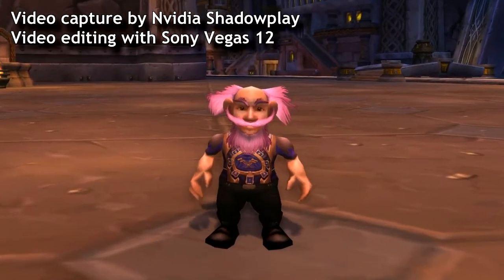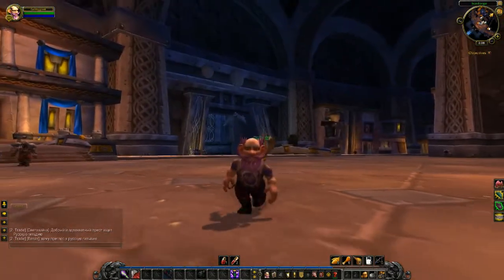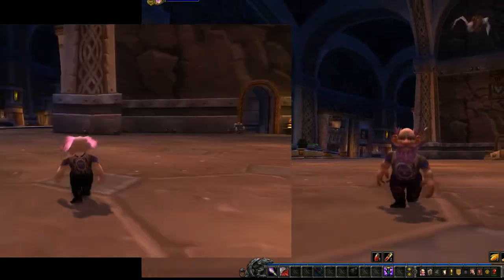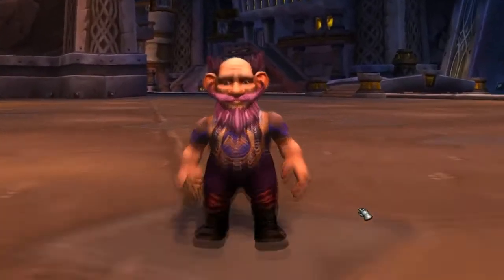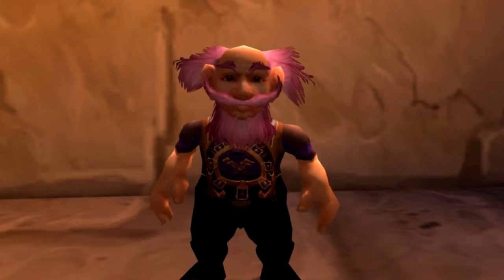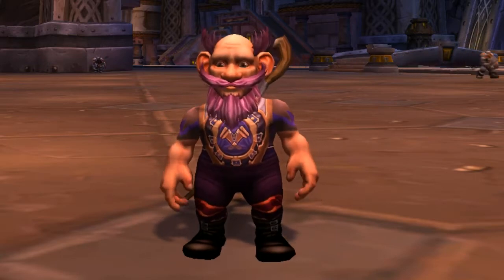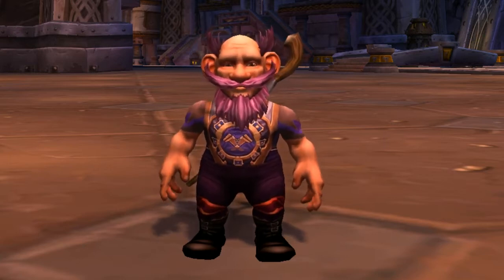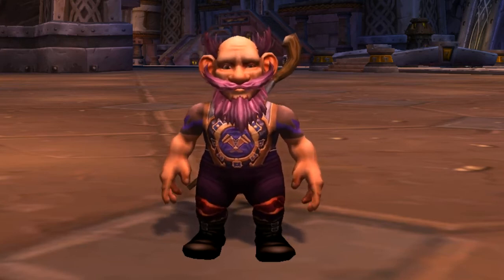How WOD changed the Gnomes (and Gobbygonk)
The new expansion Warlords Of Draenor (WOD) has changed many models - here is the gnome model in particular Gobbygonk!